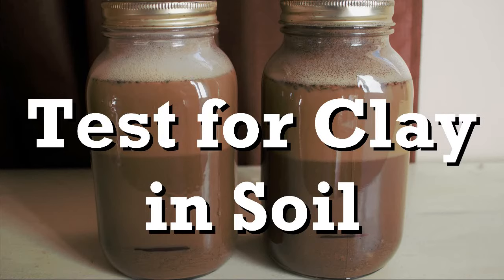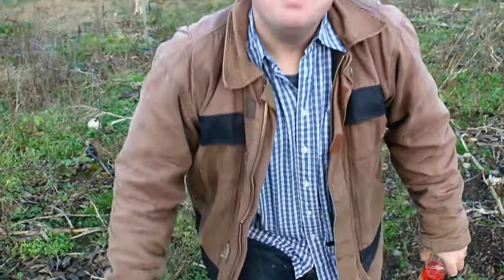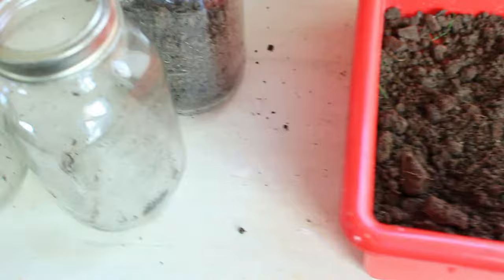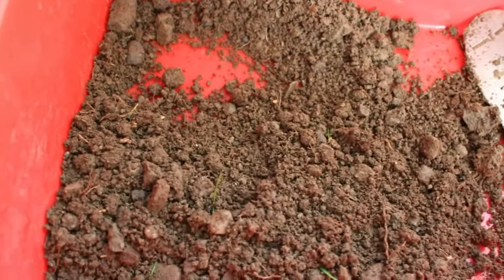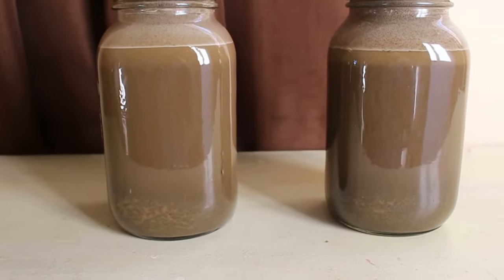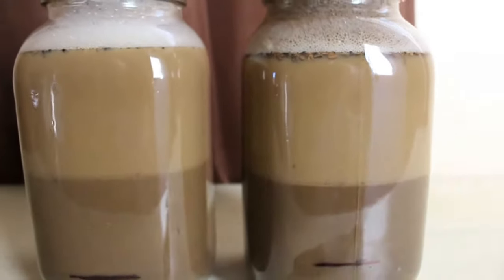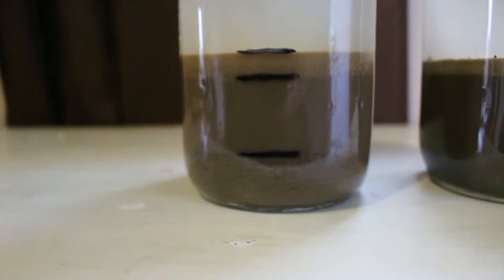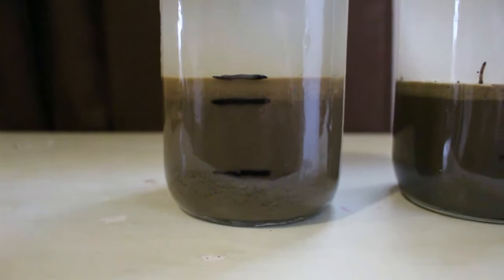Test for Clay in Soil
My soil is heavy, and when dry, the surface cracks like clay. But is it really a clay soil? This home soil test will show a soil’s texture: sand, silt and clay levels. Knowing more about your soil’s texture can help to determine the most suitable plants as well as strategies for watering, soil amendment and fertilizing.